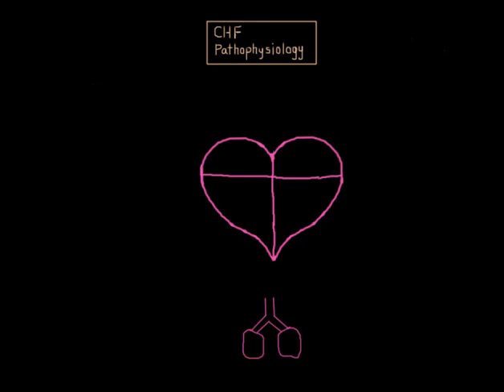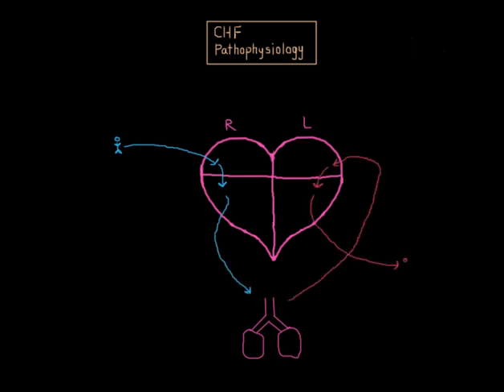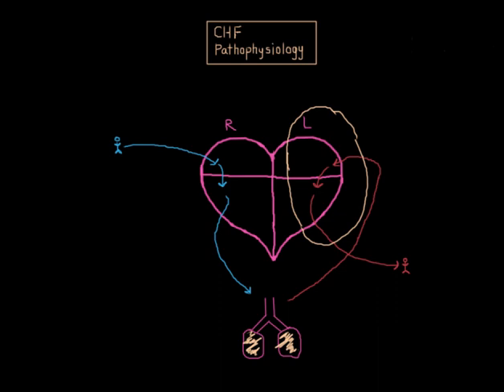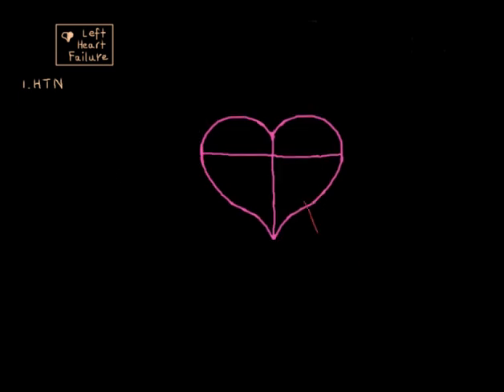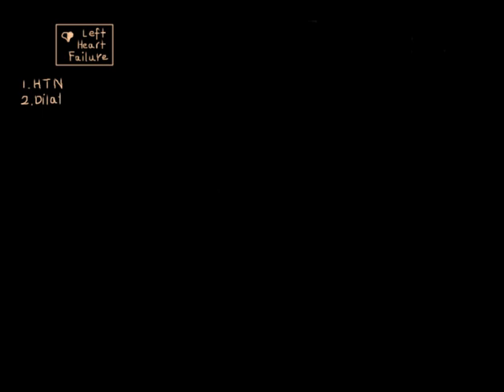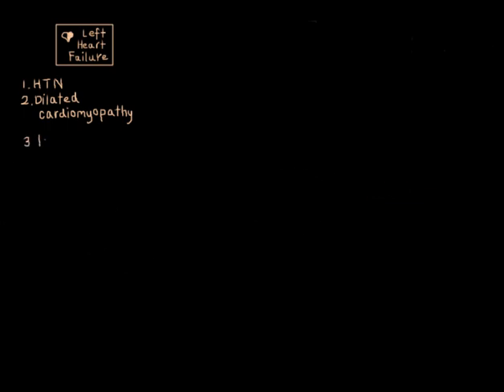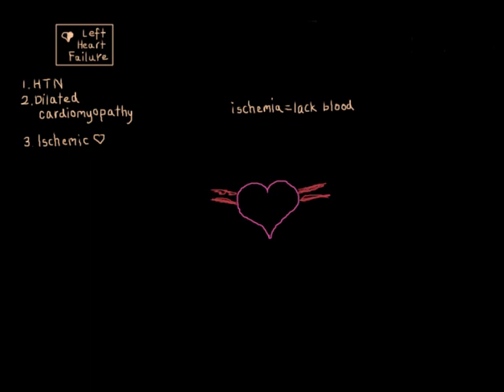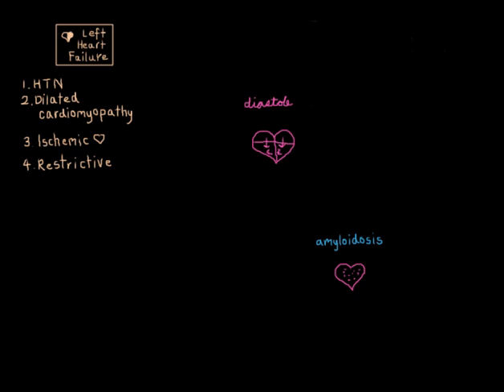Congestive Heart Failure - Pathophysiology (1)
Part one of pathophysiology of congestive heart failure - learn about left heart failure and its most common causes. Part two